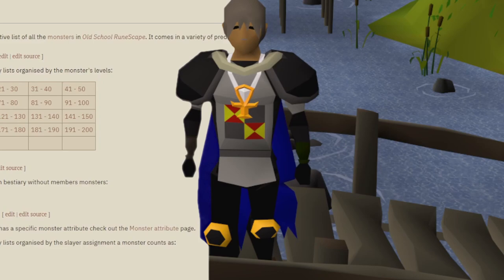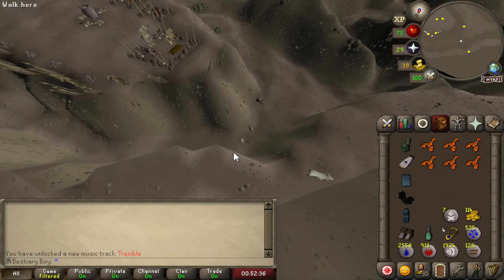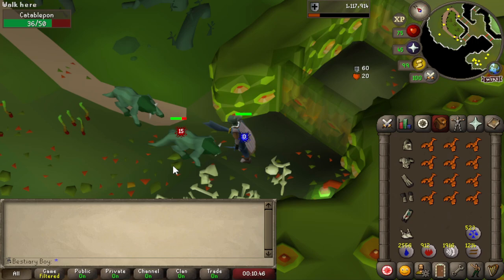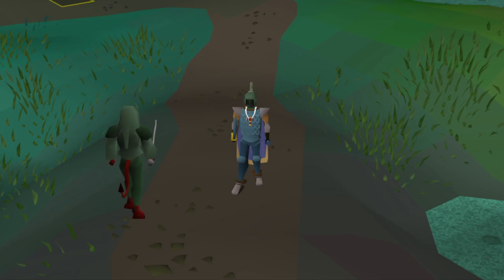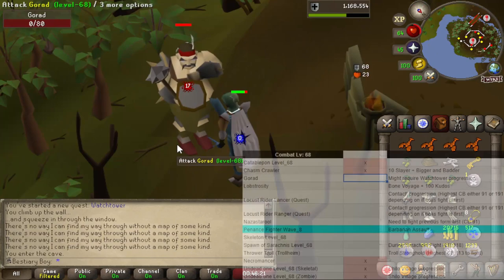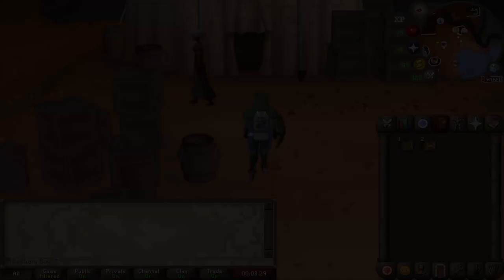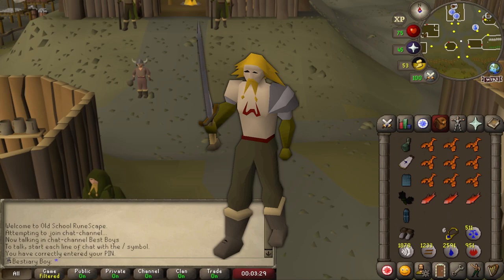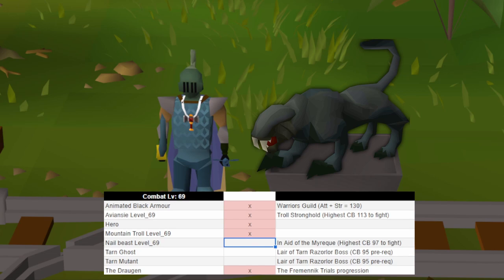The SECRETS of the Fremennik Trials! - Besting the Bestiary #29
Another superior monster, an underwater journey, and some quest discoveries in this episode!

Welcome to Besting the Bestiary!
A series where we kill every monster in Runescape, starting from the lowest to the highest, as an Ironman.

To see what the series it about check out Episode 1 (and then the series), found here:

Feedback in the comments always appreciated!

=Music Used=
"Glitch in Reality" - Music by Karl Casey @ White Bat Audio